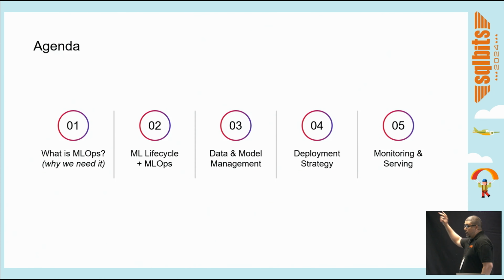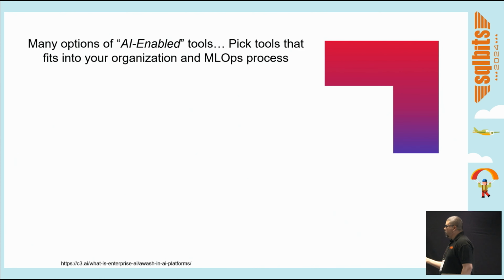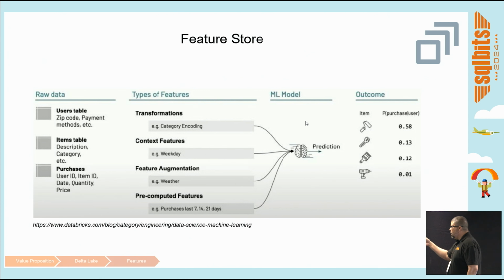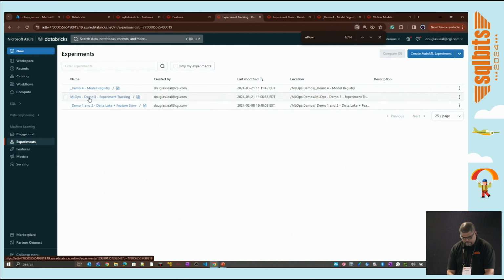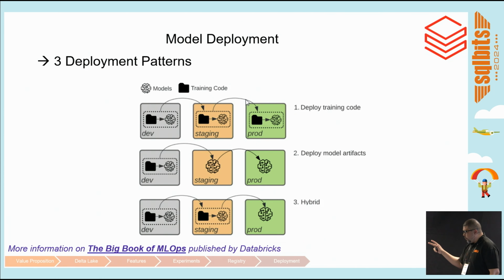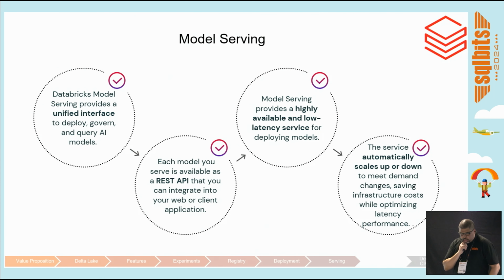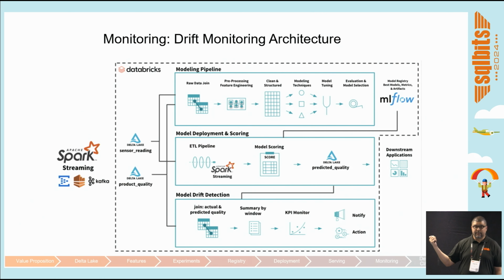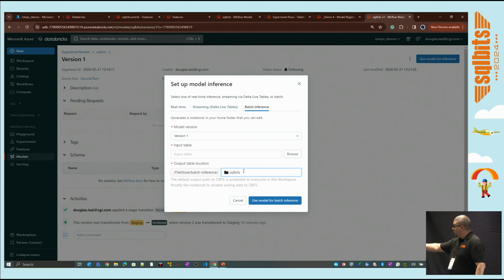How to get started with MLOps in Azure Databricks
This entry-level session will introduce you to the machine learning life cycle, including data preparation, model training, selection, and how to operationalize your model with Databricks Machine Learning, and gain a deeper understanding of how to scale deployments using MLOps across your company.